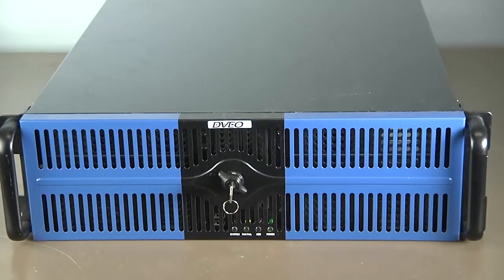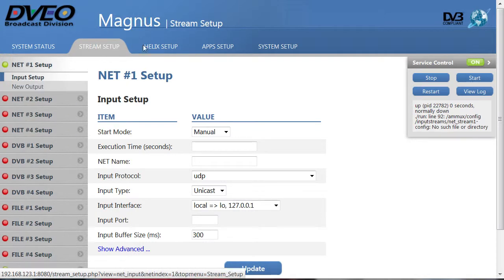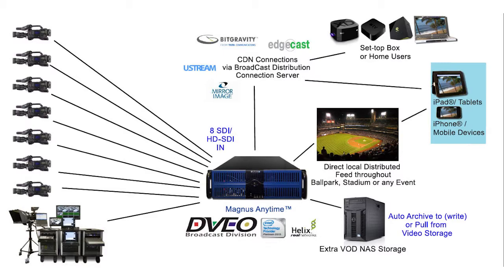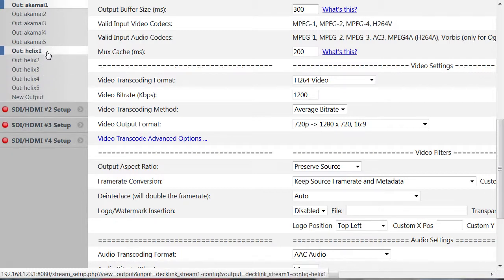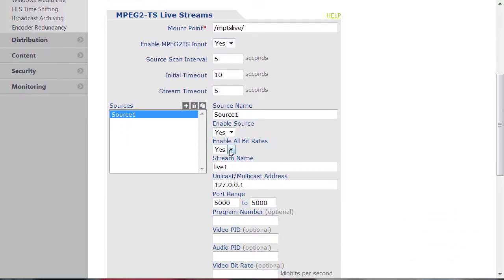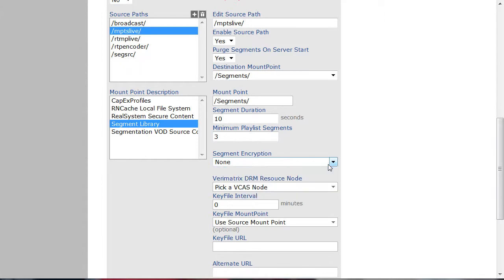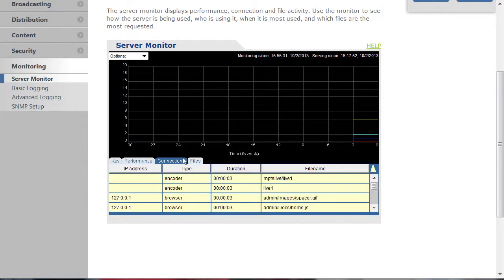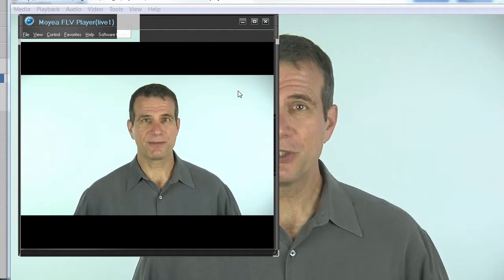Tutorial: Delivering to Internet and Intranet Viewers with the DVEO Magnus Anytime Family of Product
This tutorial explores the workflow and application of the DVEO Magnus Anytime family of products, which combine high-density H.264 encoding and an integrated streaming server for multiple screen delivery both inside and outside your firewall.